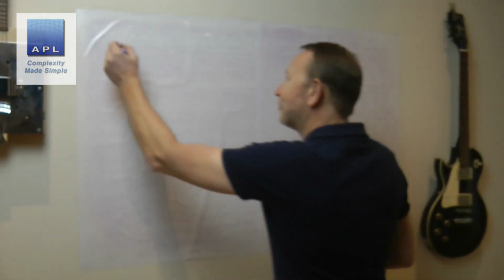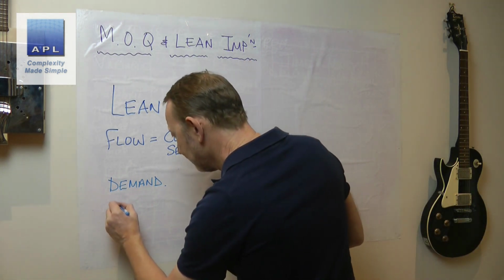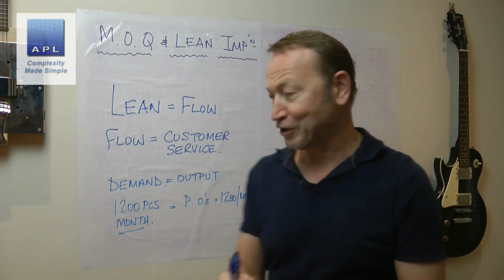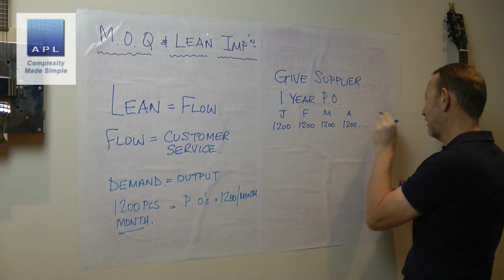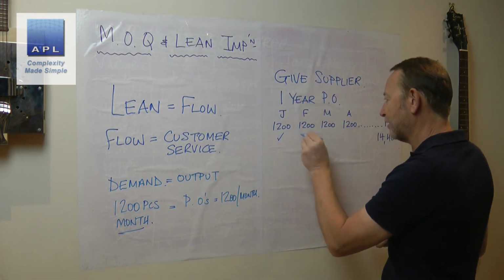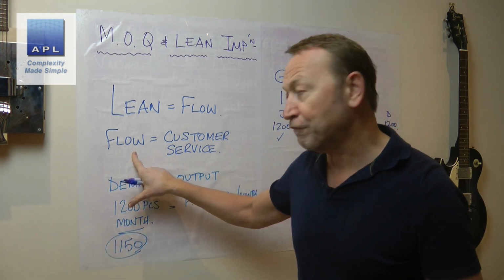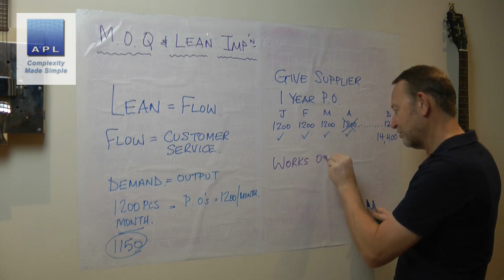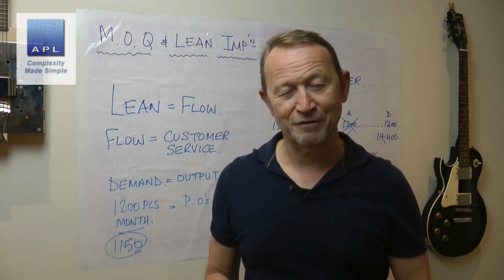Minimum Order? How to create flow...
Minimum Order quantity does not mean minimum delivery quantity, that is how you create flow...